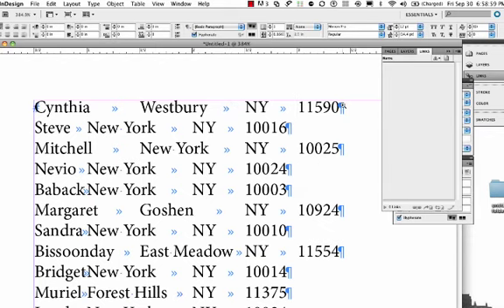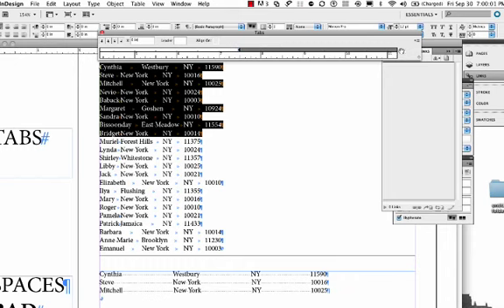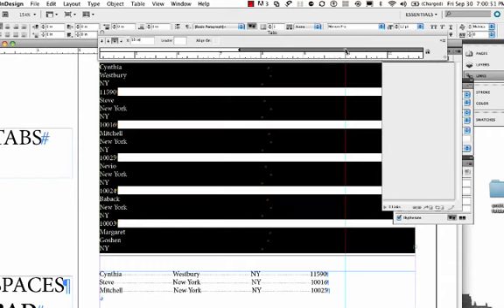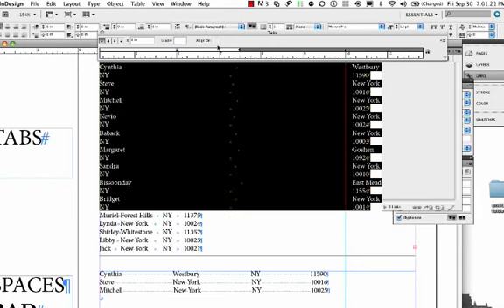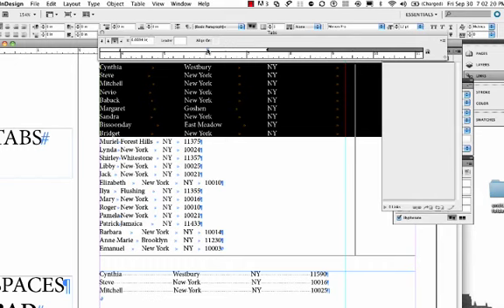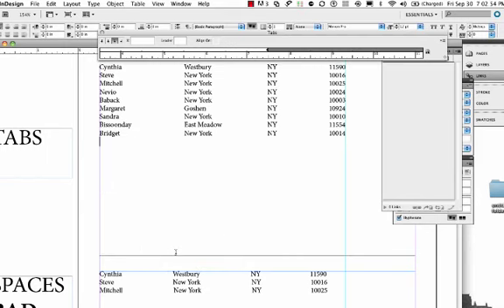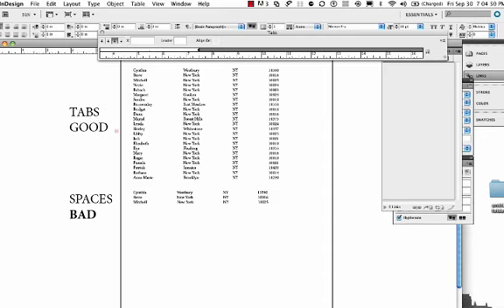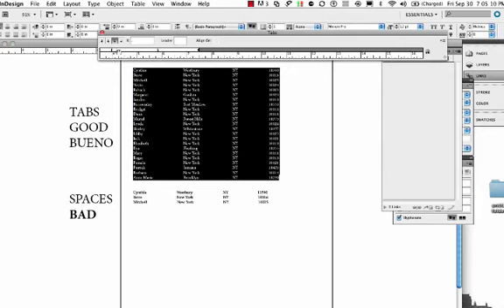I Can't Stand Tabs - Indesign.mp4